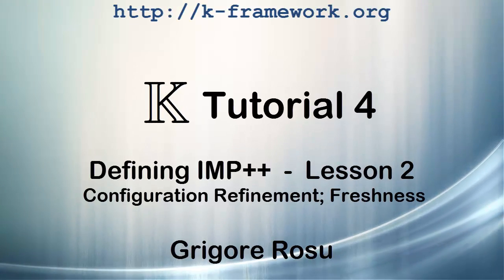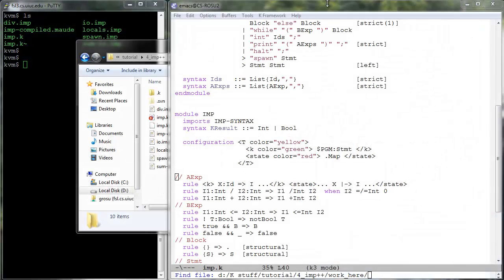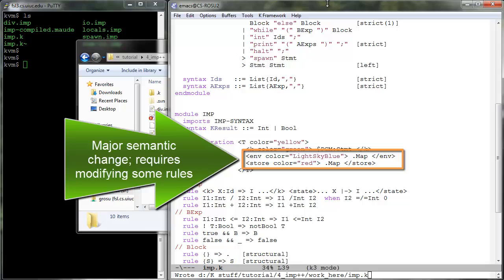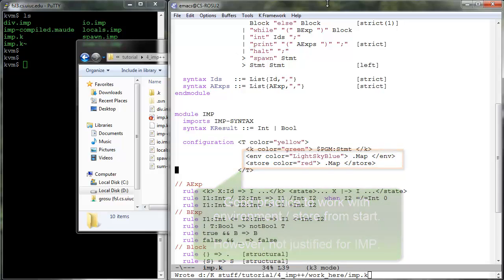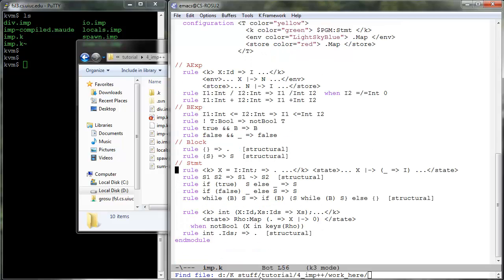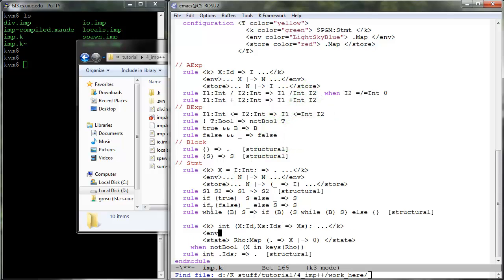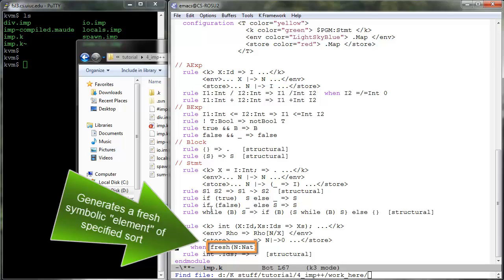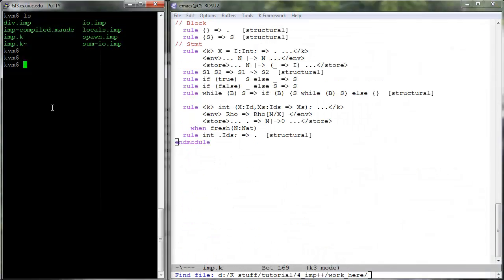K Tutorial 4, Lesson 2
Defining IMP++
Configuration Refinement; Freshness